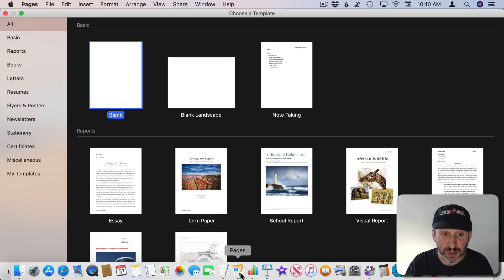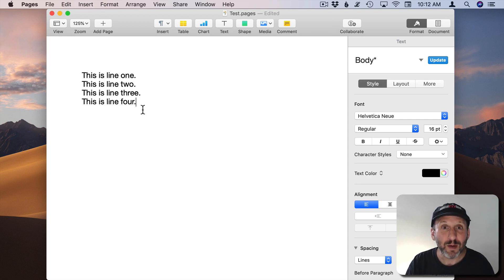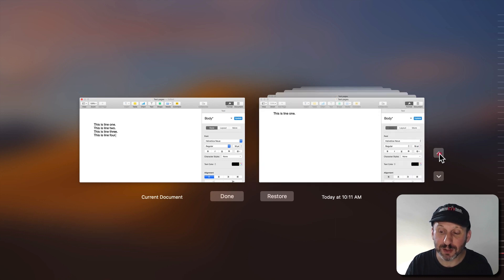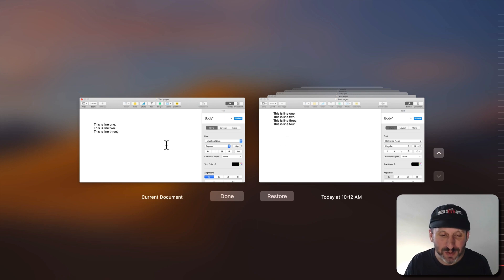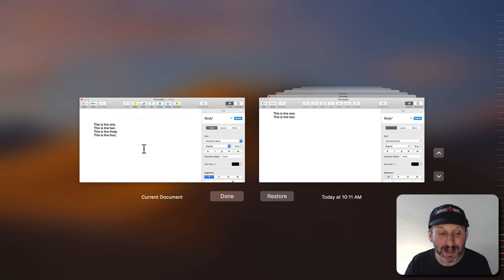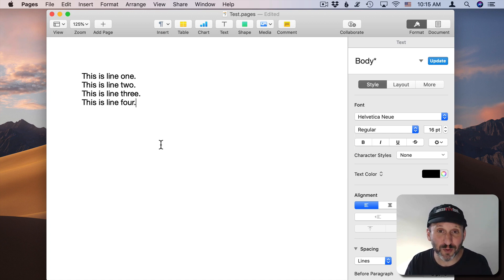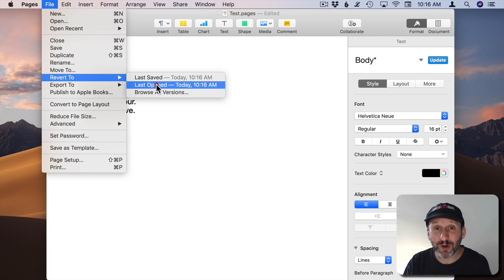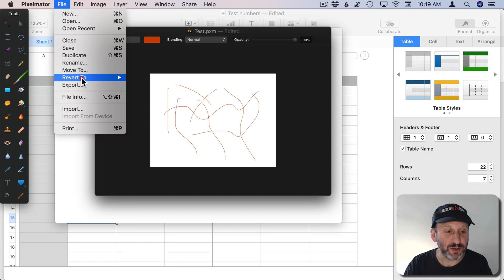Reverting To A Previous Version Of A Document On A Mac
With standard Mac apps like Pages, Numbers and Keynote, you can revert to a previously saved version of the file to retrieve text or items you may have deleted or changed. You can completely revert to the old version, or copy and paste some text from an old version. This also works with TextEdit and some third-party apps.